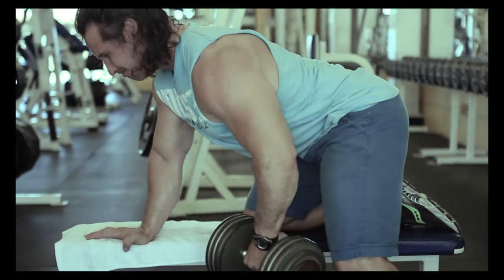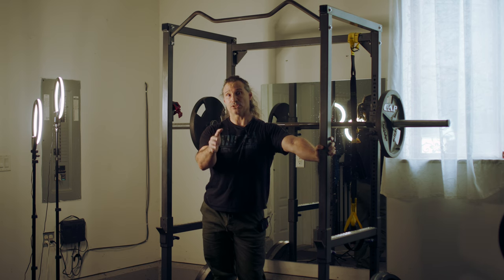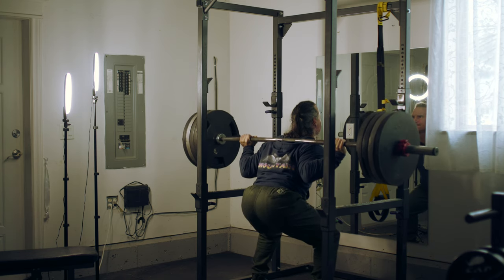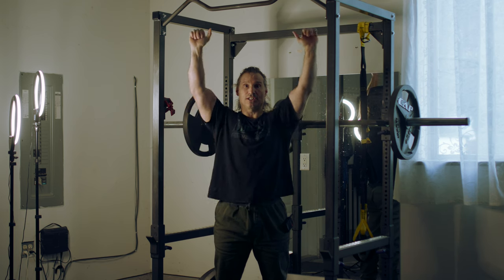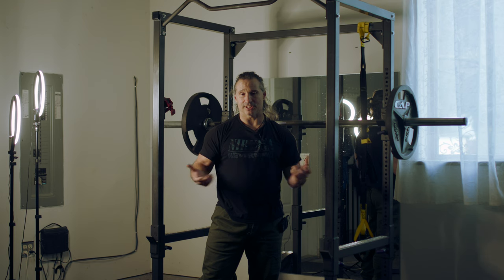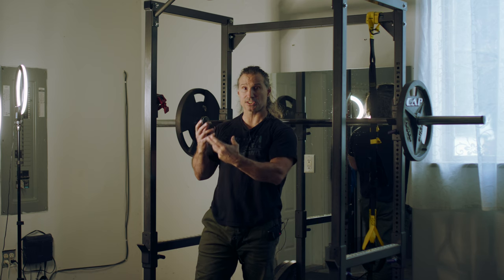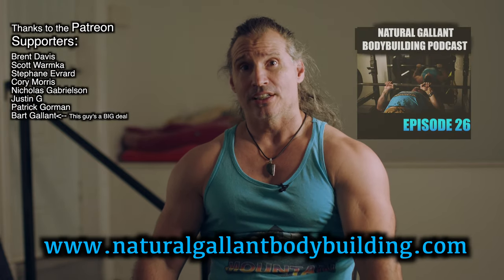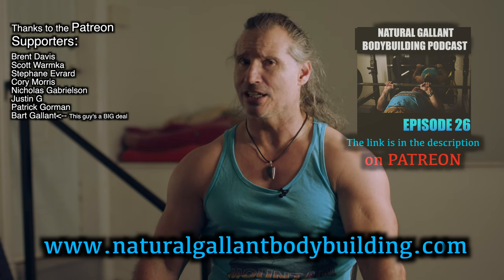THE SECRET Natural Bodybuilding Knowledge of TENSION, Something Many Don't Understand